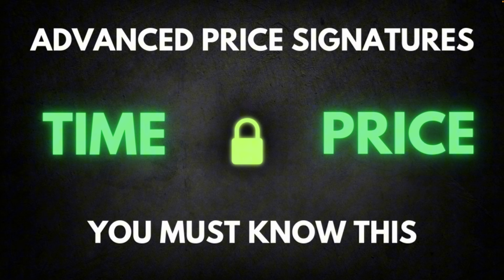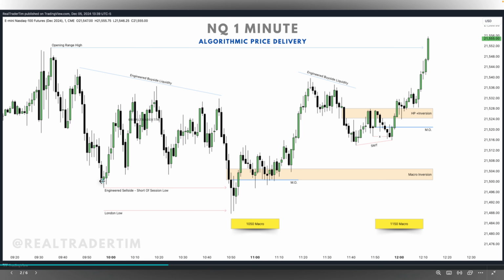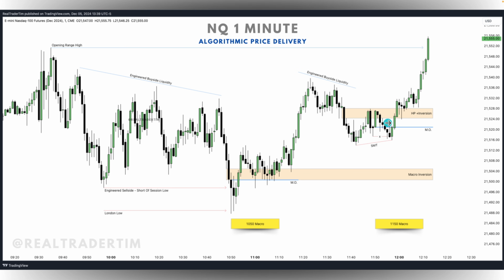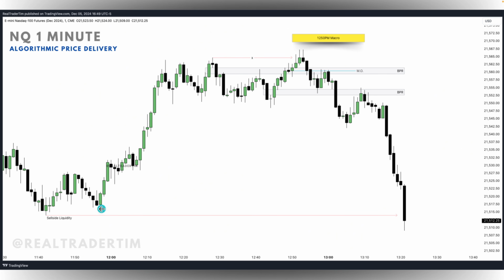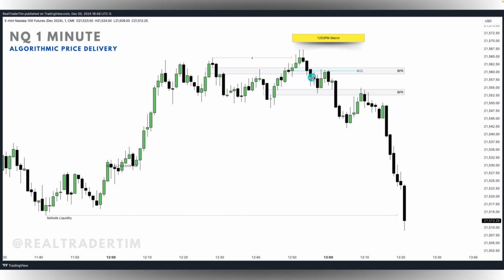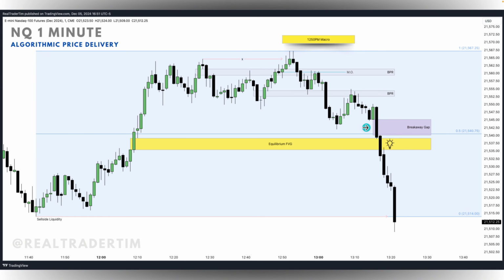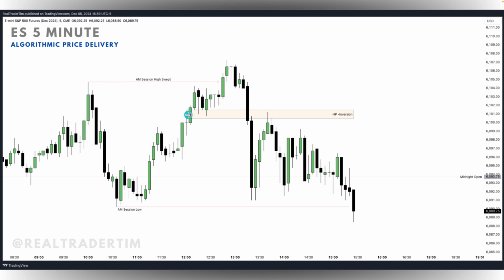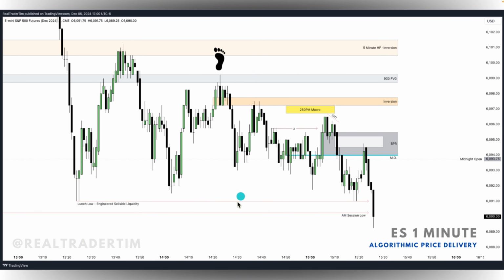ICT Concepts - Advanced Price Signatures You MUST Know! 🔥